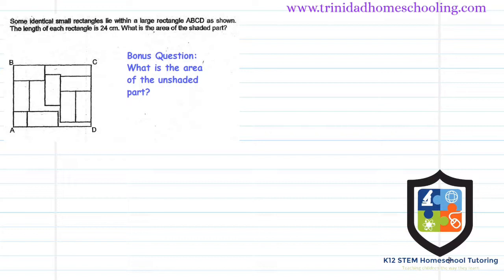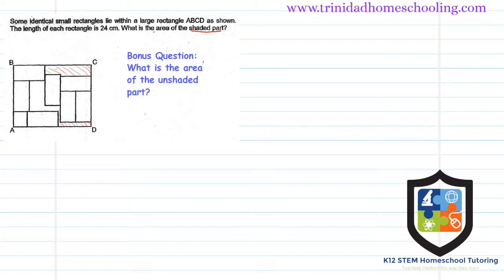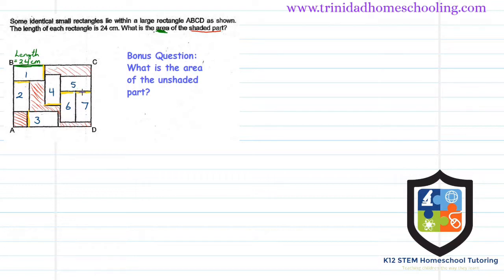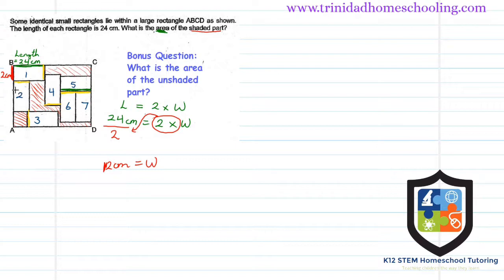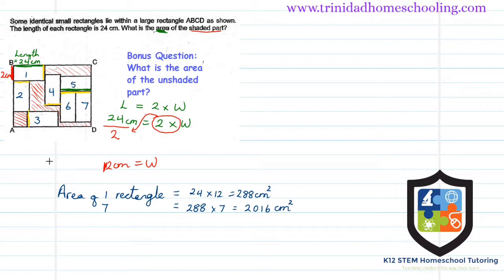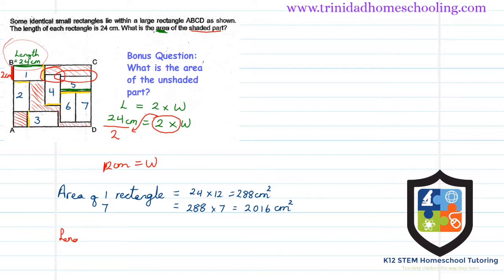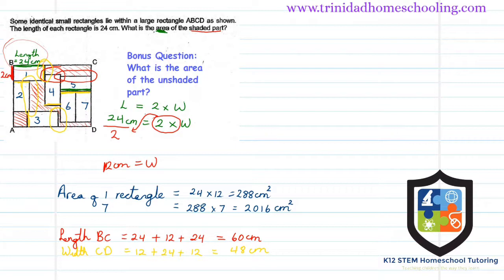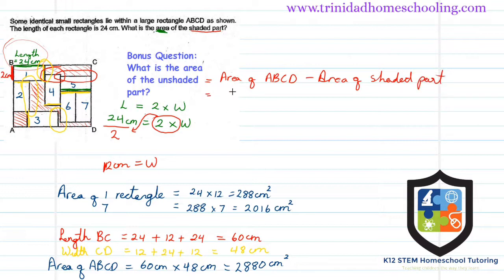Word Problems - Perimeter and Area Question 1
This question is suitable for SEA 2020+ Standards 4 & 5 students.

in the Online Classes section for a full list of similar questions.